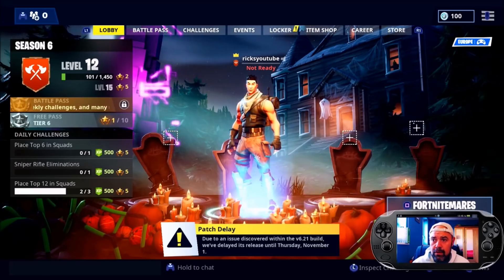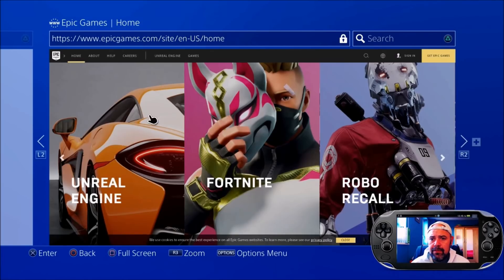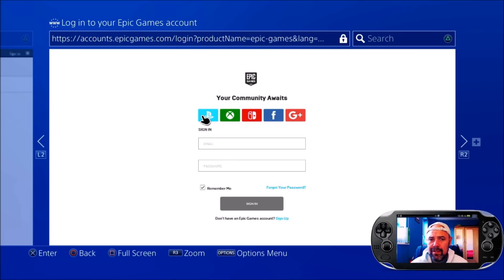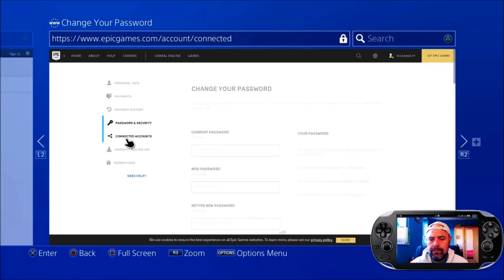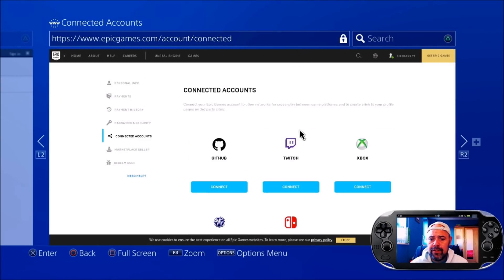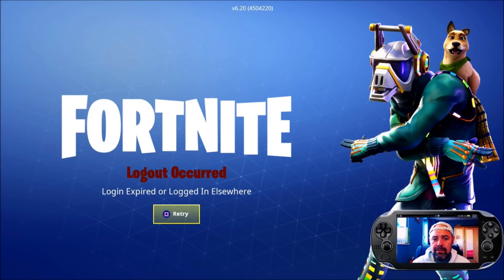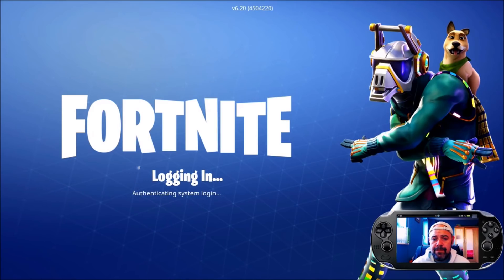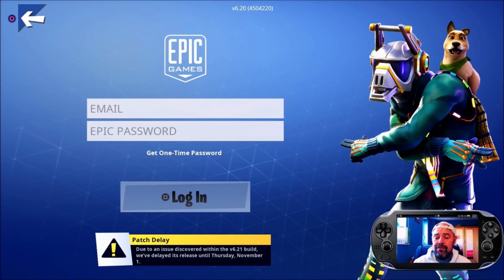How To Unlink Epic Games Account PS4 XBOX SWITCH (Nov18 Update)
How To Unlink Epic Games Account PS4 XBOX SWITCH
If you are Having problems using a different account to login and play fortnite You will need to unlink that account to before you can sign into on your system...